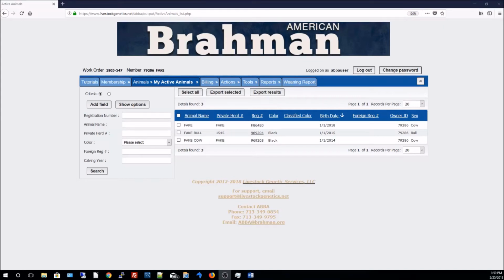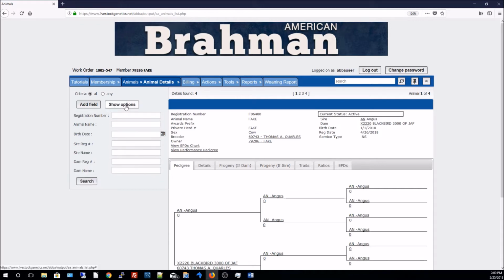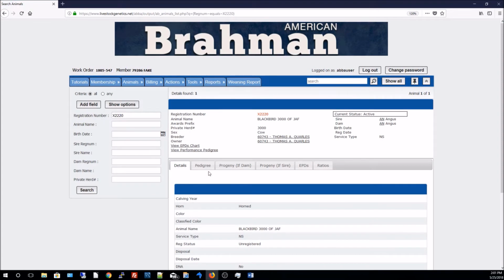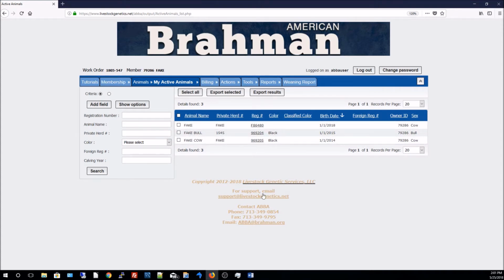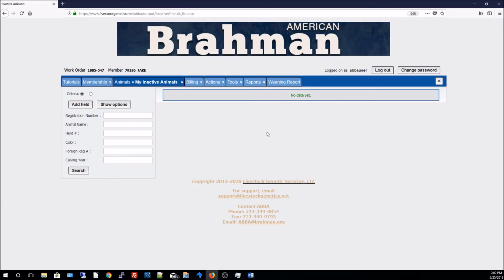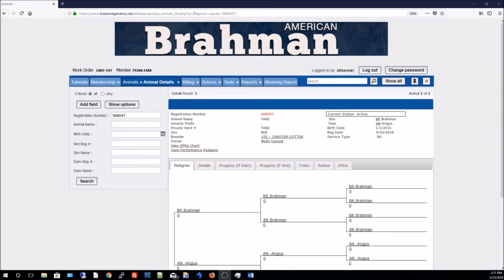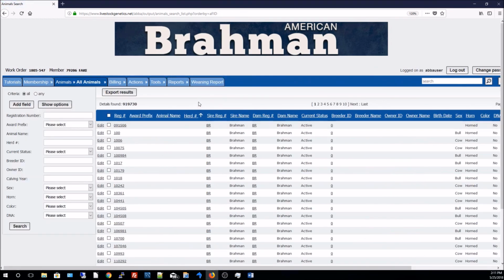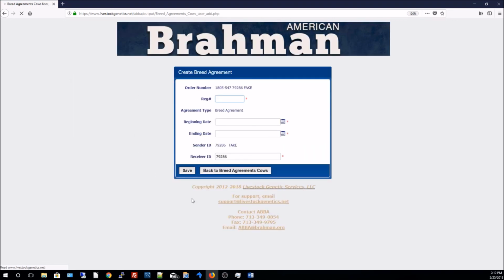How To Search For Animals ABBA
This tutorial shows how to search for a and find information about animals registered in the ABBA online registry.